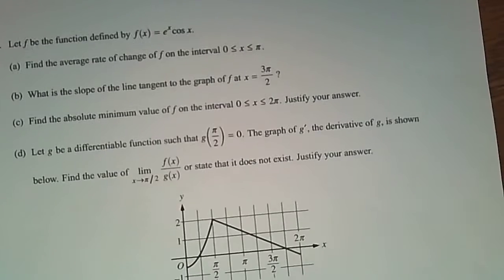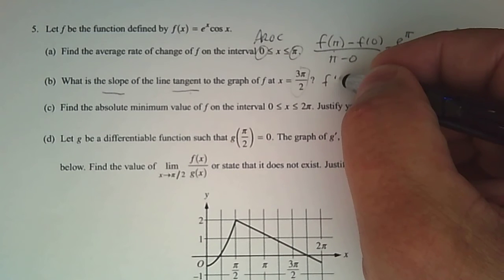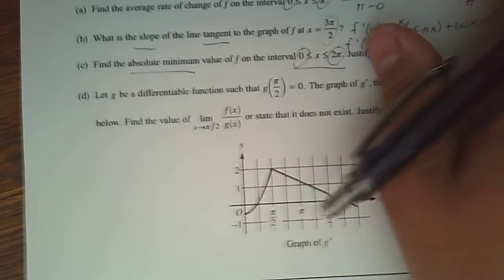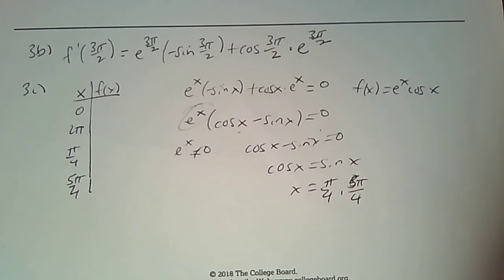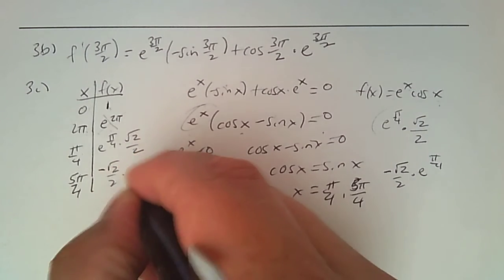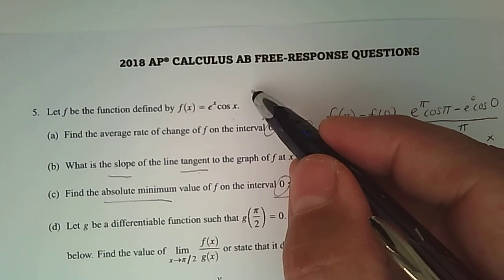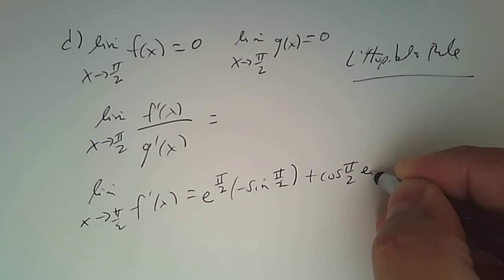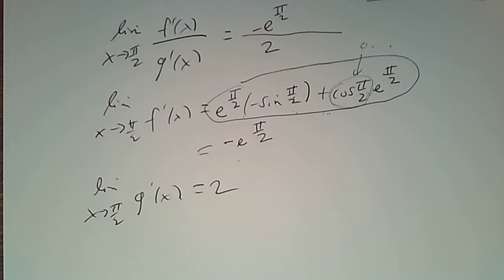Calculus 2018 Real FRQ 5